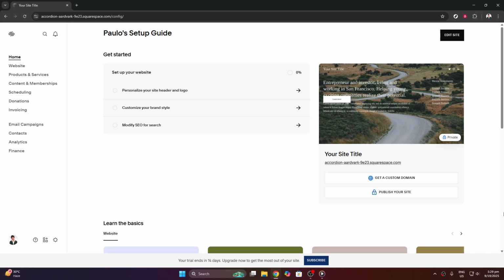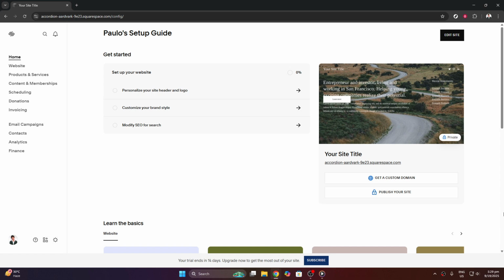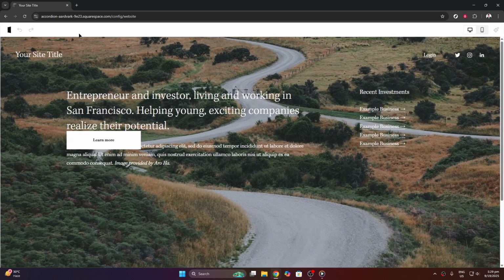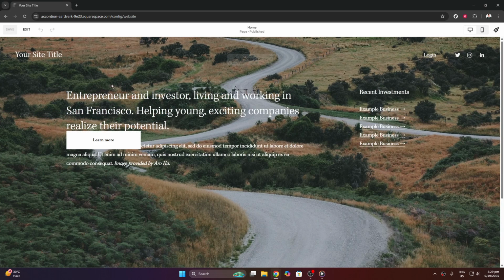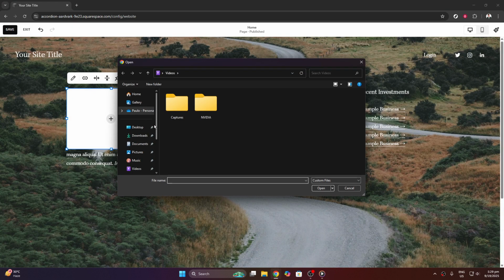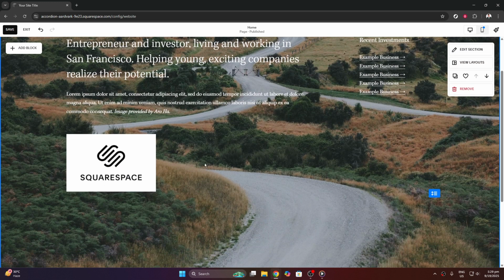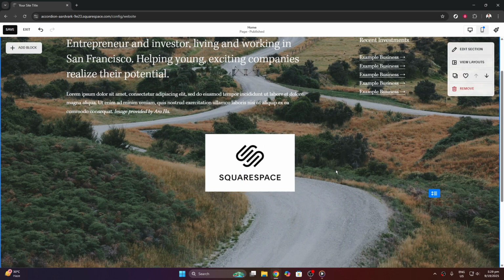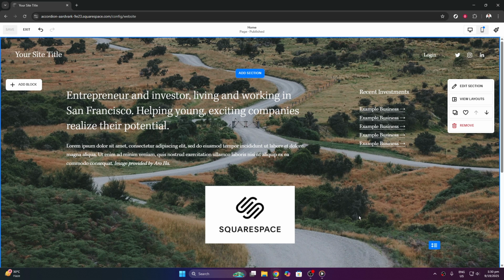How To Add Logo in Squarespace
🌐 How To Add a Logo in Squarespace (Step-by-Step Tutorial)
Want to give your website a professional look? In this tutorial, I’ll show you exactly how to add a logo in Squarespace and customize it for your site’s header and pages.

✅ You’ll learn:

How to upload your logo to Squarespace

Adjusting size, placement, and style

Adding a mobile-friendly logo

Tips for making your branding stand out

Perfect for Squarespace beginners, small businesses, and website owners in 2025 who want a polished, branded site.